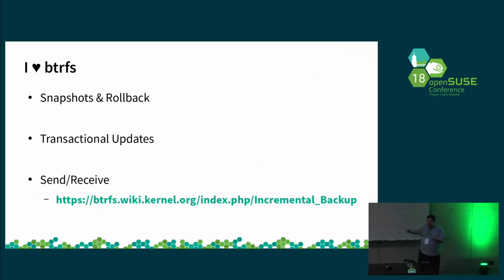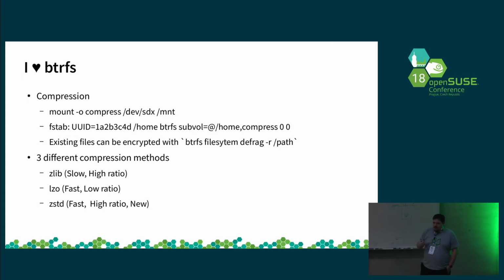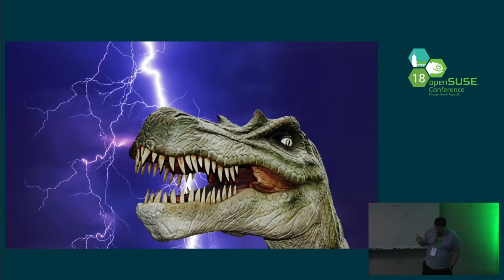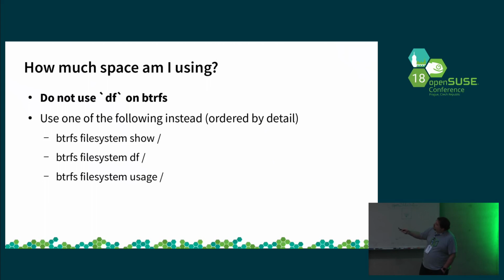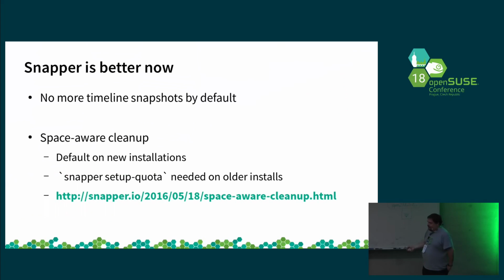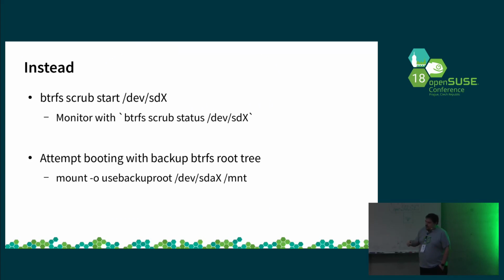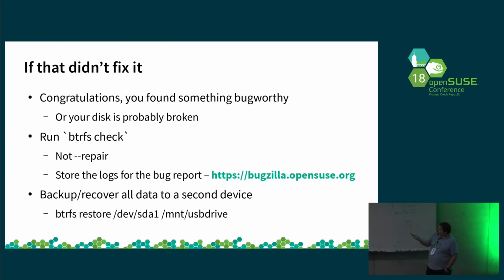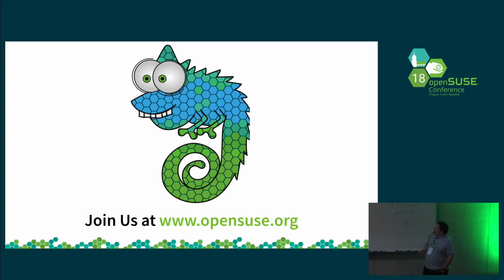Btrfs is awesome except when it isn't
Esta palestra aconteceu na Open Suse Conference em março de 2018 na capital da República Checa.

Curso COMPLETO para a certificação CompTIA Linux+ e LPIC-1 do Mateus Müller do canal 4Fasters:

Linux® é uma marca registrada de Linus Torvalds nos Estados Unidos e em outros países. Para saber mais sobre a marca registrada Linux®, visite o link abaixo:
Linux®